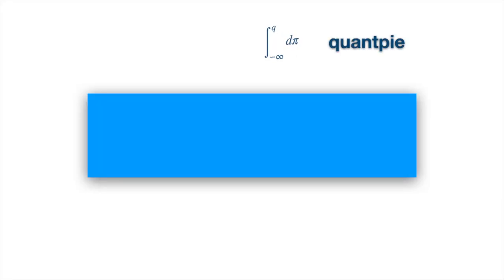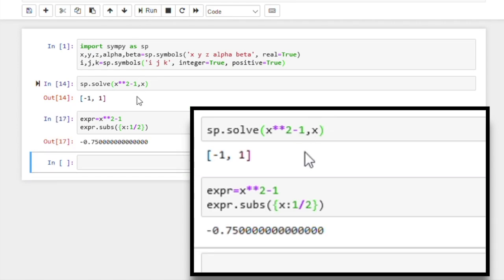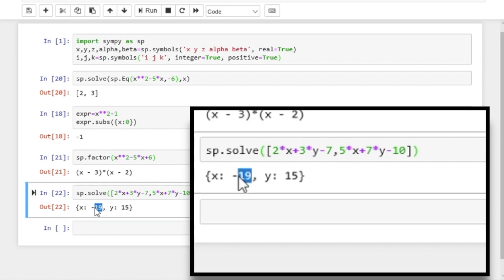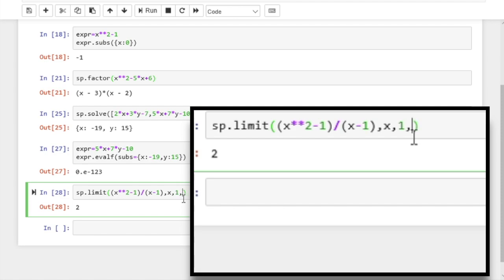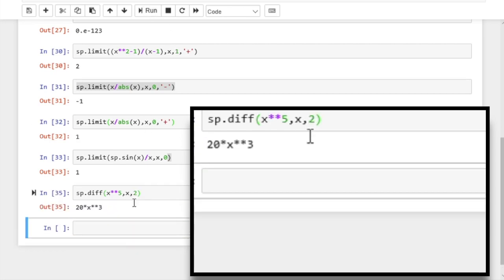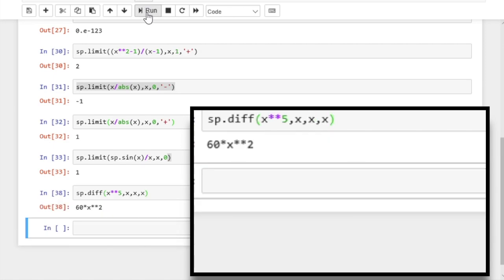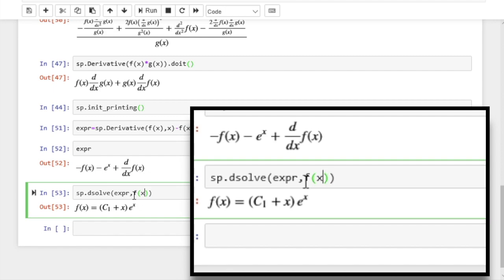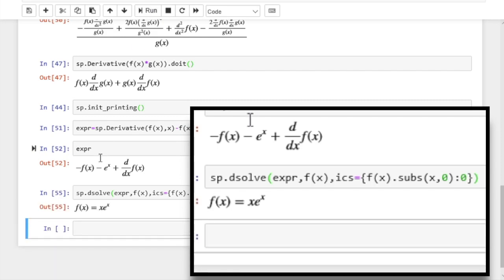Some Calculus in Python's Sympy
Part 4 of the series shows by examples how to perform calculus in Sympy including how to calculate limit, derivative, and solve differential equations (dsolve). Also covers how to solve algebraic equations and system of equations using solve.